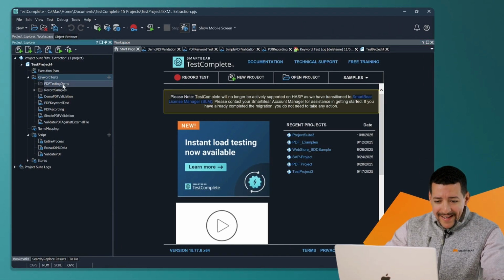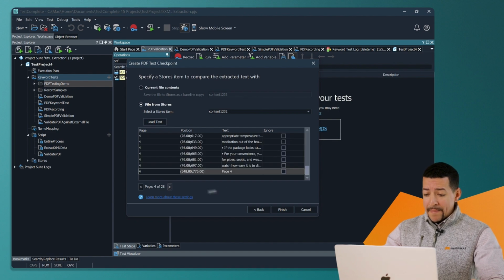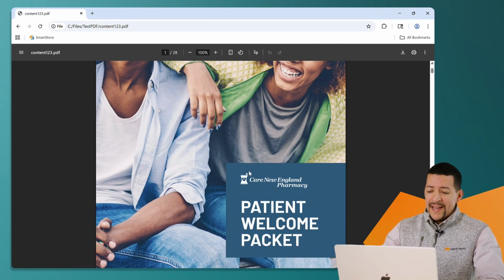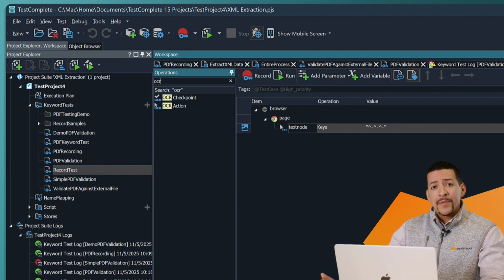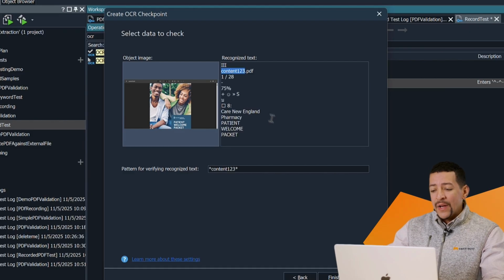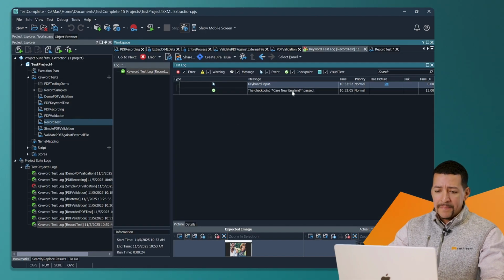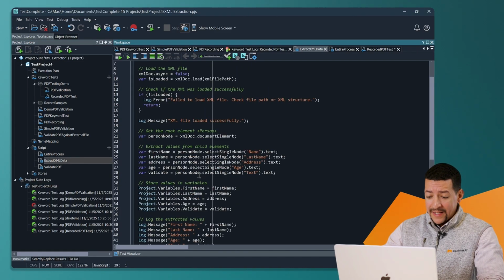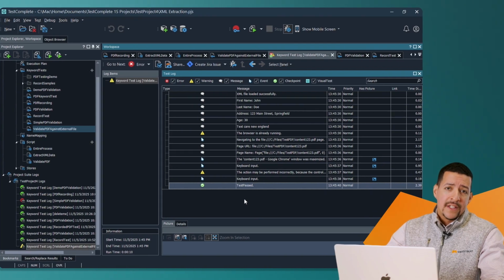How to Automate PDF Testing and Validation | TestComplete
Learn how to automate PDF testing and validation using TestComplete.
In this demo, you'll see three scenarios where you can replace slow, error-prone manual PDF checks with fast, scalable automated tests. Perfect for QA teams working with invoices, reports, contracts, compliance documents, and any PDF containing dynamic or image-based content.

00:00 Introduction
00:37 Basic PDF Text Extraction and Validation
01:34 Recording and Image Validation with OCR
02:51 Dynamic Data-Driven Validation with XML

Whether you test static PDFs, scanned documents, or complex reports with variable data, this video shows you how to automate the entire process in minutes.